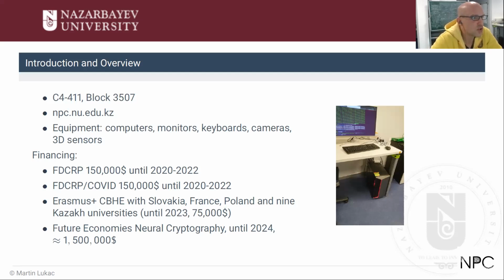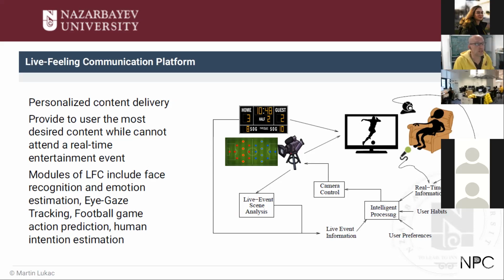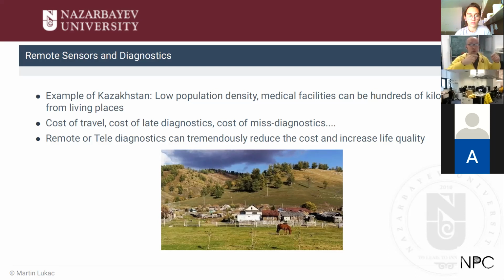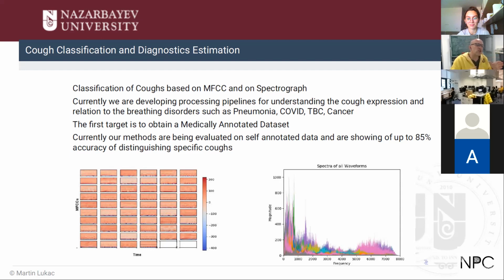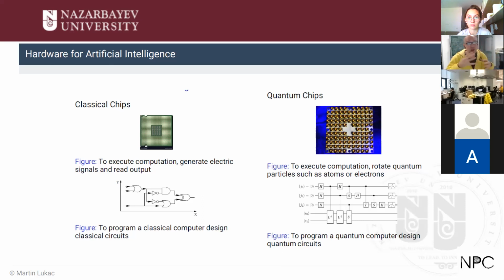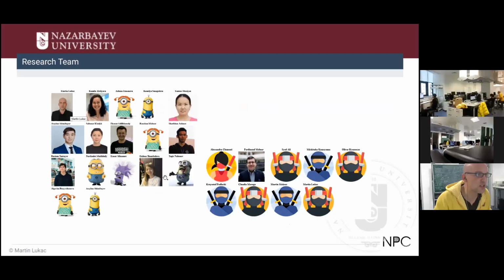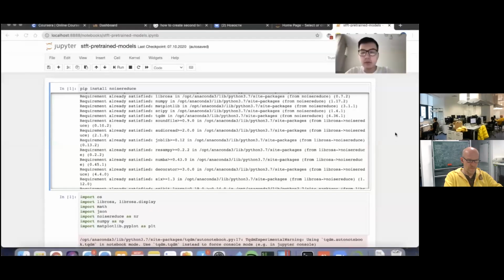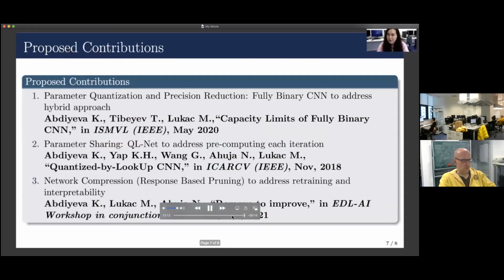Remote Lab Tour with Dr. Martin Lukac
This week, an Associate Professor in Computer Science in the School of Engineering and Digital Sciences, Martin Lukac conducted the Virtual Tour of the NPC Laboratory. In terms of the research area, New Paradigm Computing Laboratory focuses on Artificial Intelligence and various sub-areas such as reasoning ad verification, decision making, bio-physical processing with applications in Computer Vision. The ongoing projects concern: Human-Machine Communication and Seamless Interaction, in which machines understand active and passive communication, Live-Feeling Communication platforms, Real-Time emotion recognition, Football Game Prediction, Remote Sensors and Diagnostics, Remote Cough Collector and Analysis and Cough Classification and Diagnostic Estimation. All projects presented in the Laboratory have real-world applications that eventually can improve social well being.